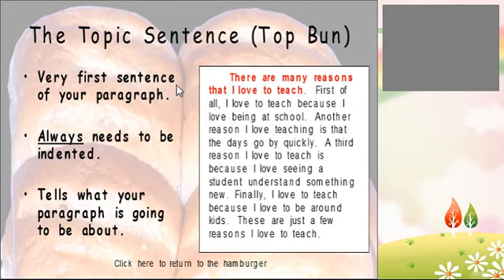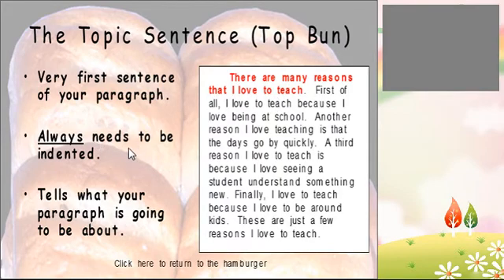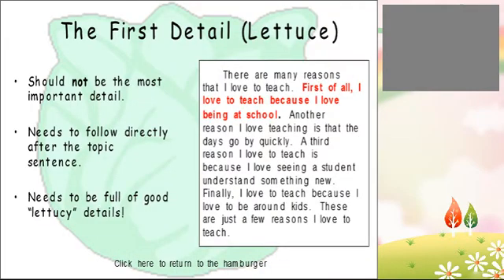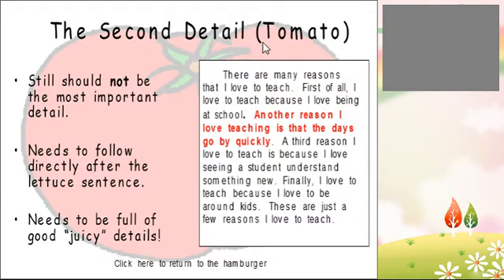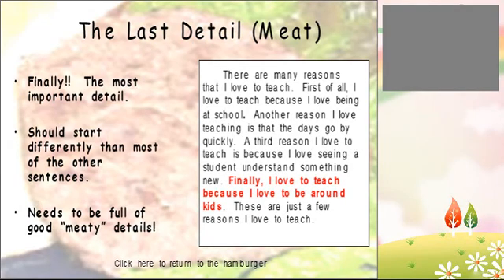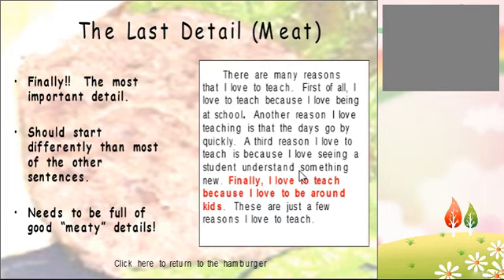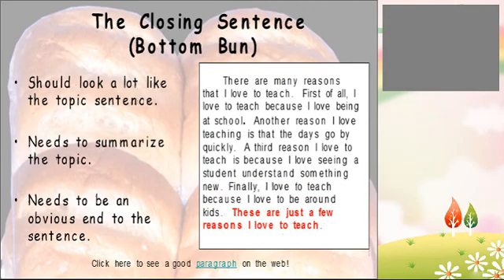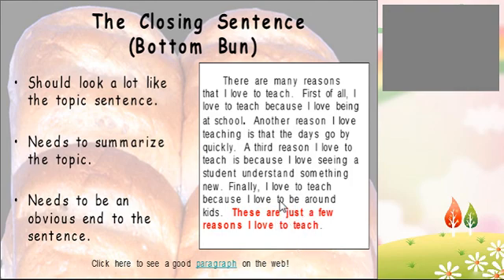unit 2 : humour Writing a paragraph